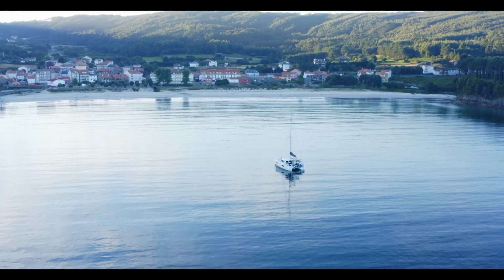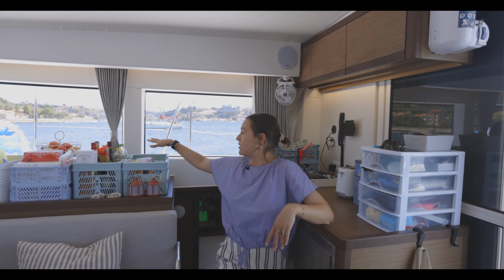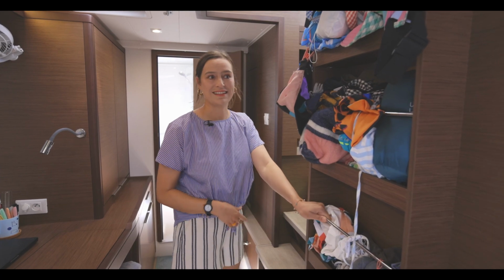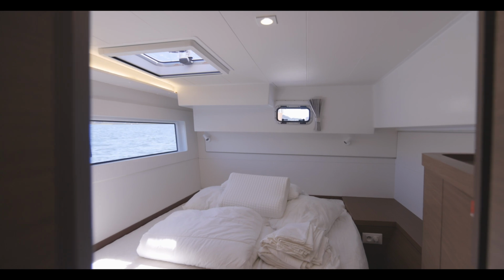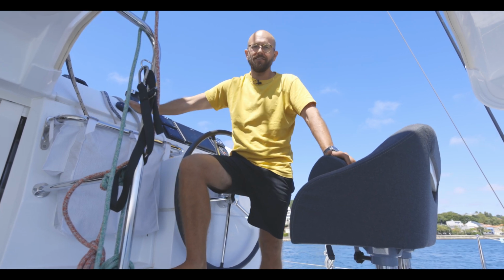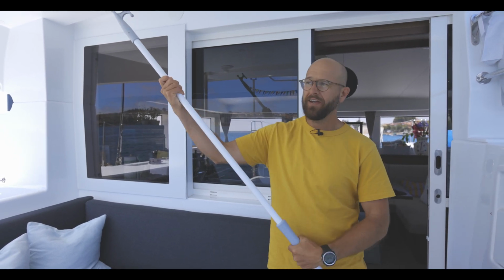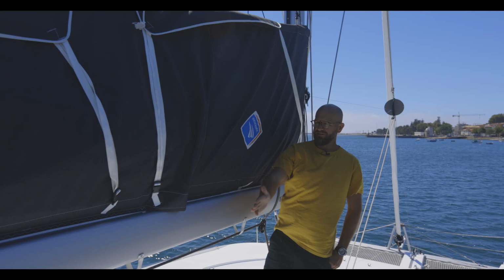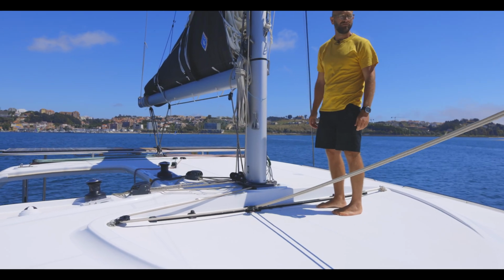Boat tour of Lagoon 40 Catamaran - Annette , All is Swell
We'll show you around Annette & share some details of our Lagoon 40 Catamaran inside  & out. Welcome to our home! Ps: we've added in some extra outtakes at the very end, just for your viewing pleasure :)

Camera operators: PJ Kotze & Roxanne Ferreira
Sound design & Final mix: Paul Vermaak
Logo Design: Larissa Elliot
Logo Animation: Werner Burger